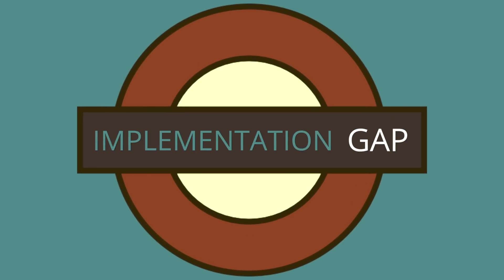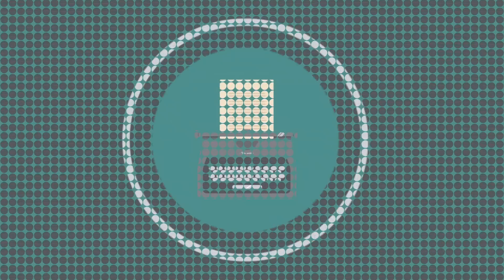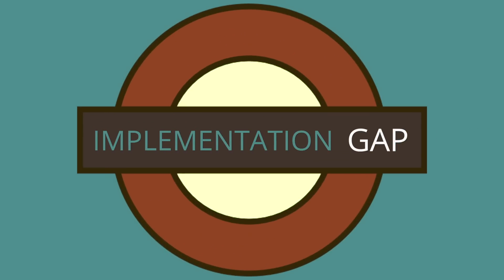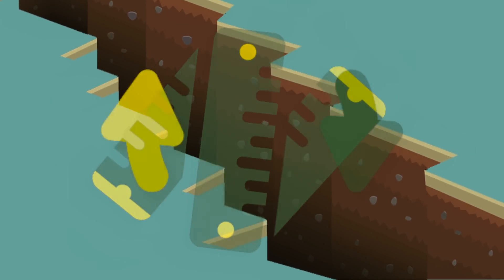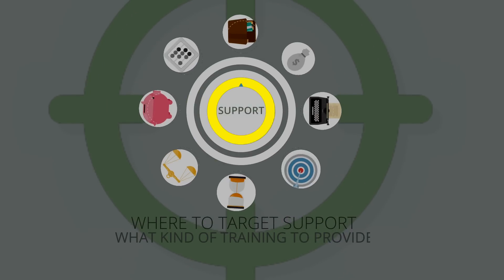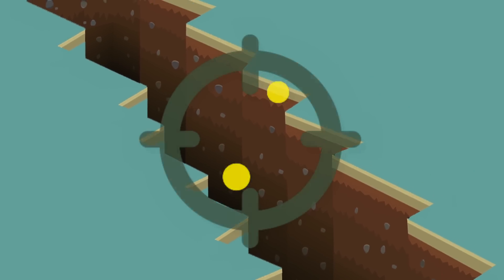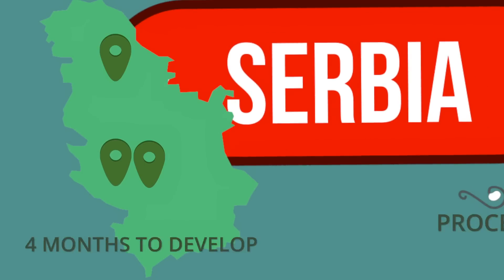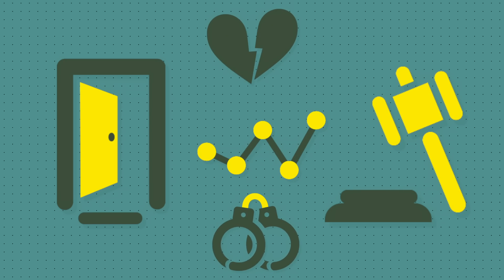Mind the Implementation Gap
The difference between the rules on paper and the rules in practice is known as the implementation gap. What can we do to overcome this gap? Find out how the World Bank is using process maps to measure and overcome the implementation gap. Mind the implementation gap!